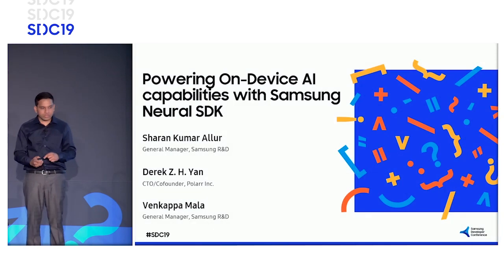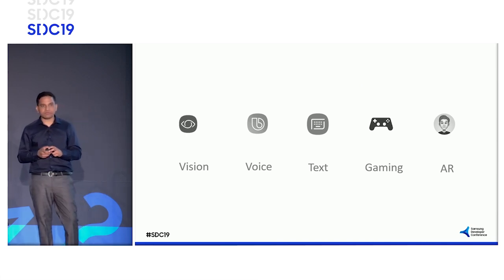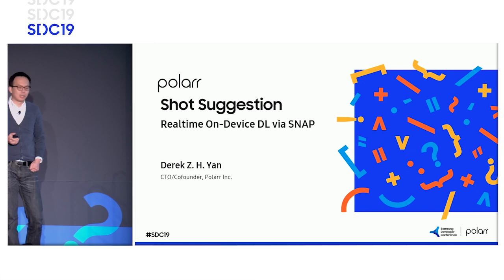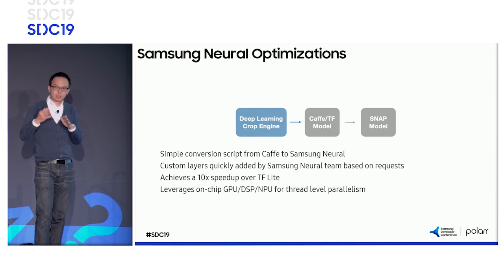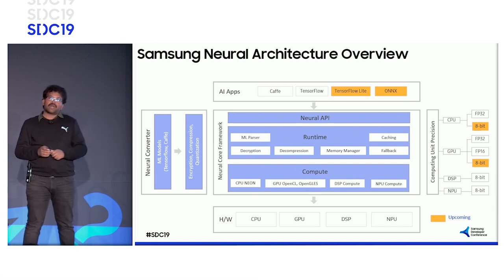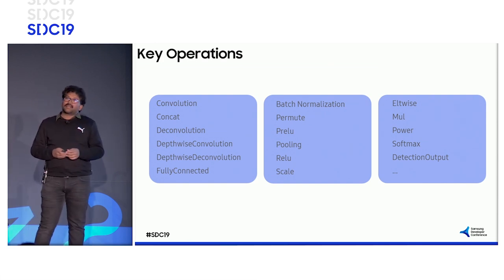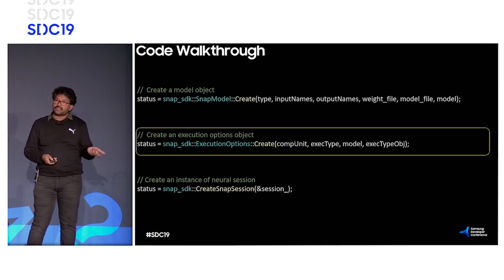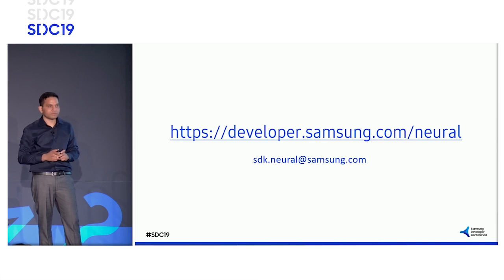Powering On-device AI Capabilities with Samsung Neural SDK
Powering On-device AI Capabilities with Samsung Neural SDK - Sharan Allur, Venkappa Mala, and Derek Yan